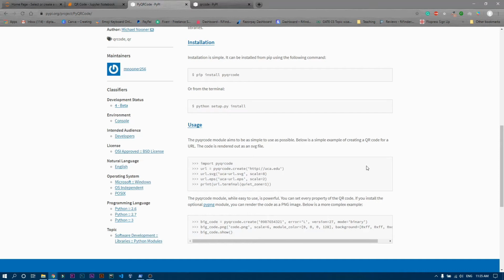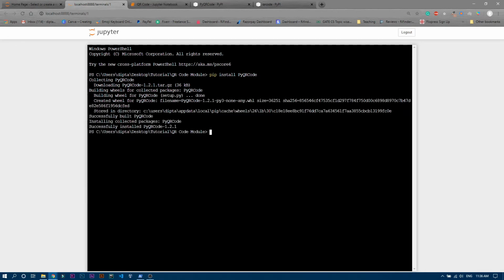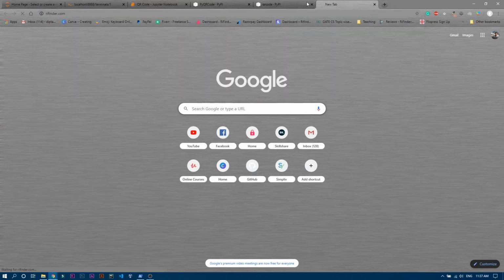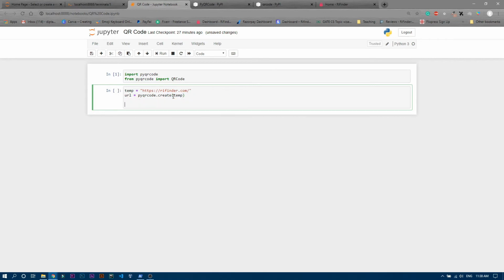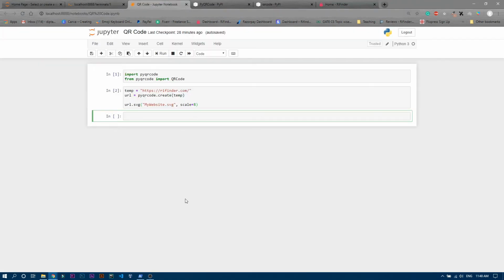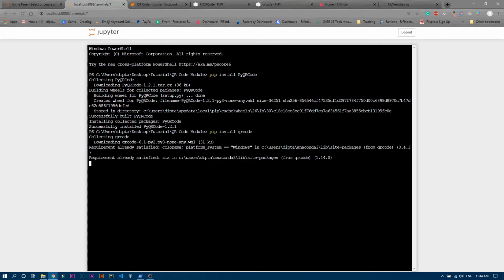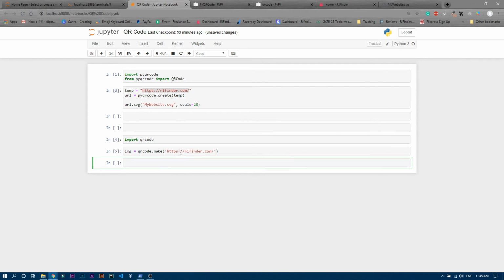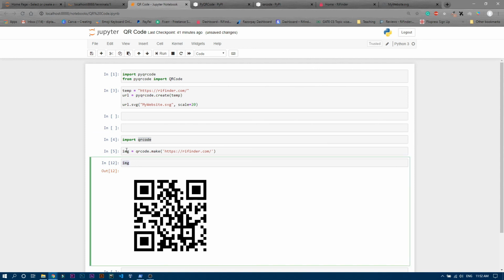how to Generate QR CODE Using Python | PyQRCode Module && qrcode Module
UPI: diptampaul@dbs